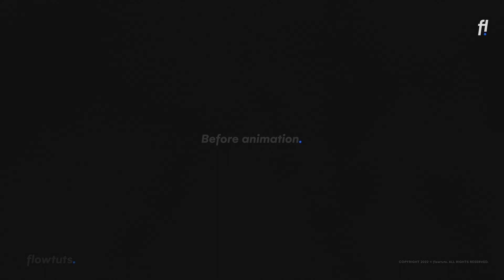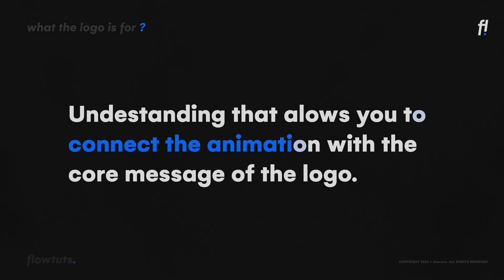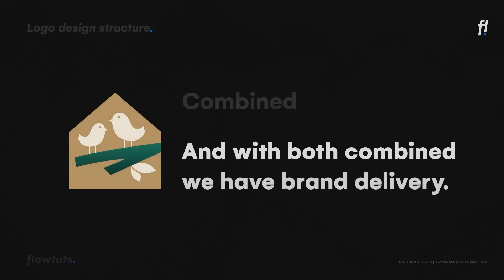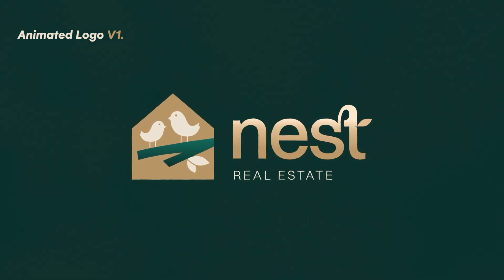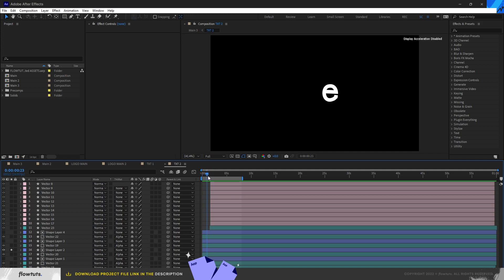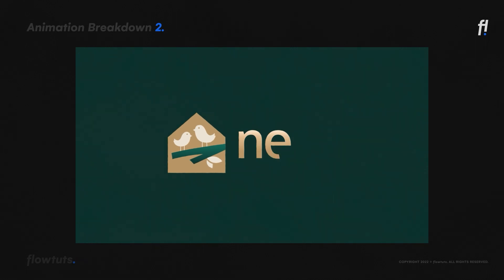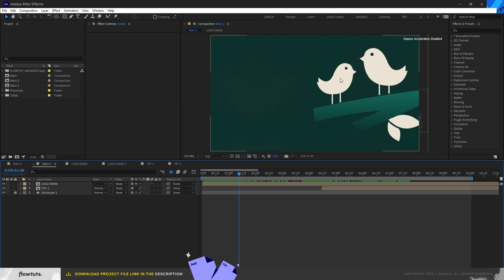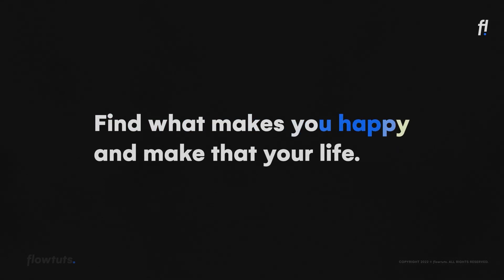Logo Animation process | After Effects Tutorial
In this video we will look at the Logo Animation process and what to understand before doing so .